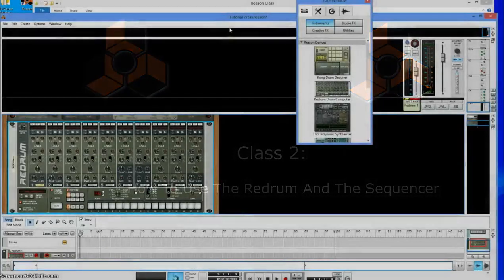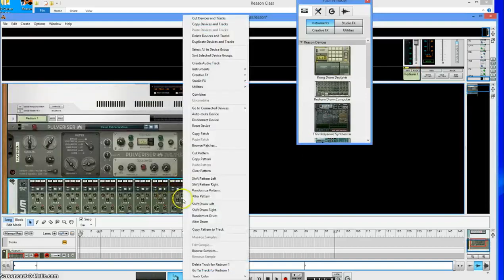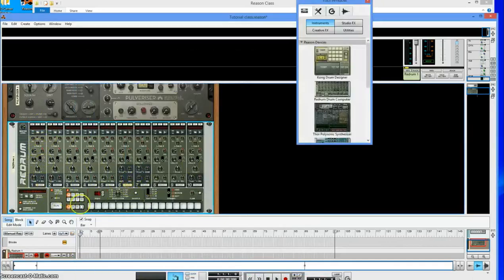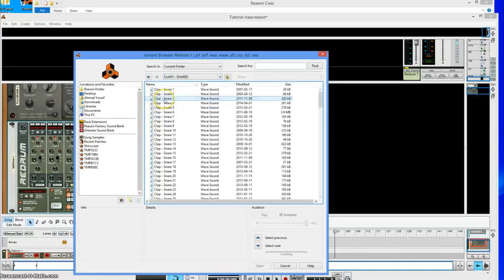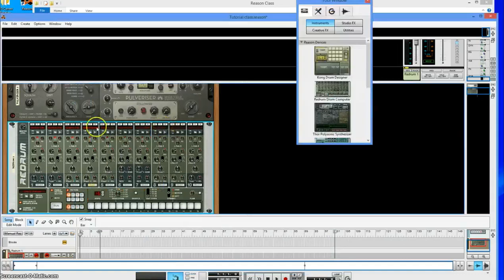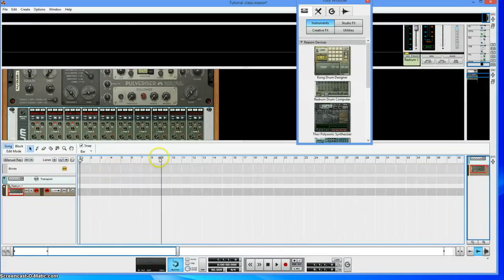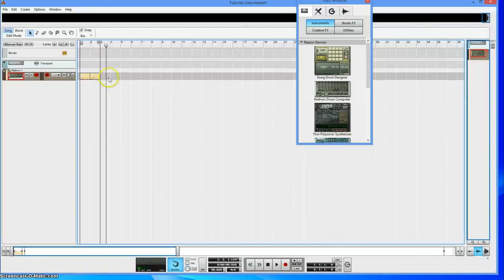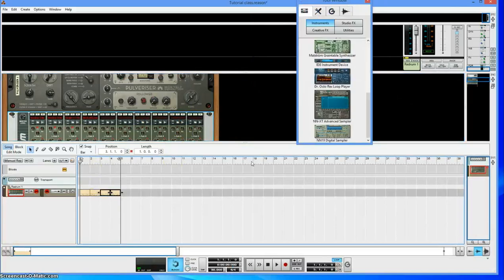Reason...How to use the Redrum and the Sequencer